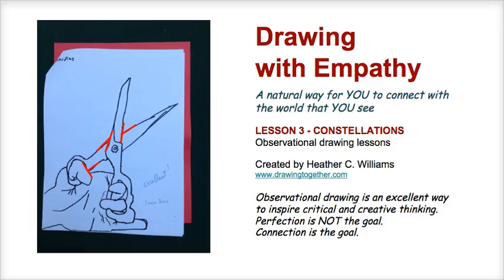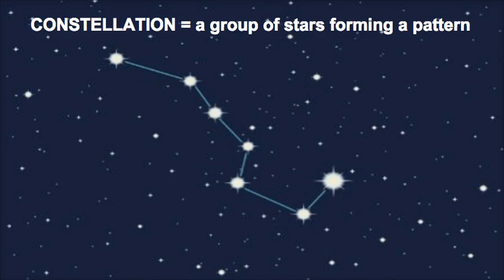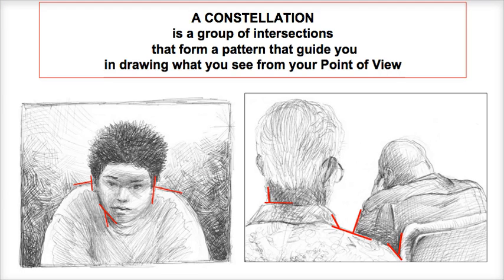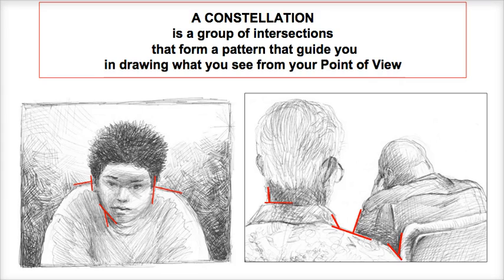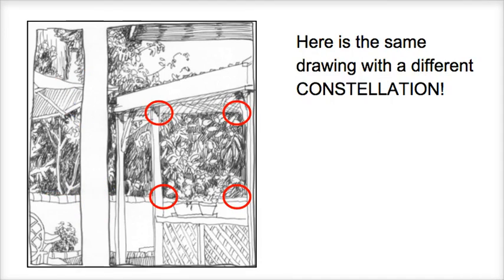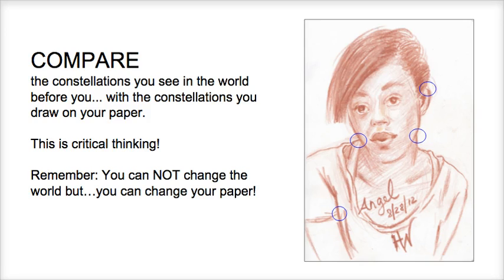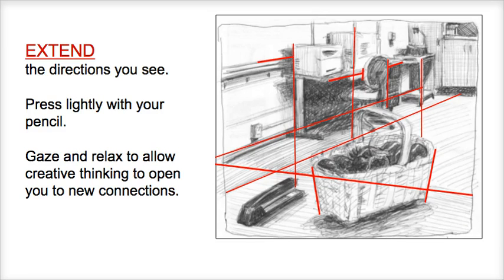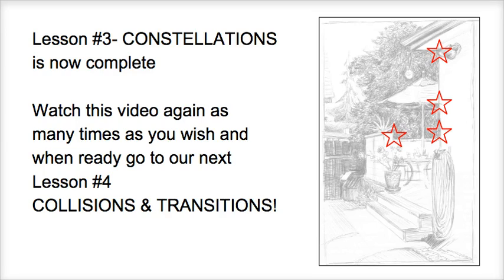Drawing With Empathy LESSON #3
Constellations are groups of intersections that form a pattern that guides you in drawing what you see.